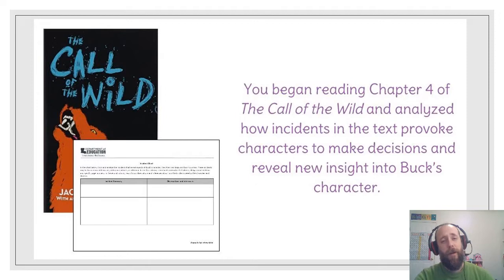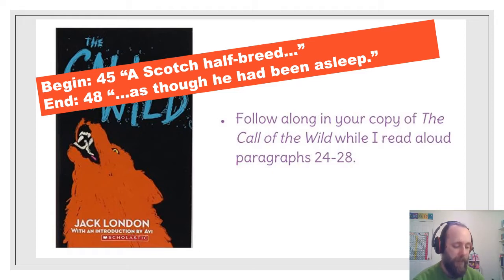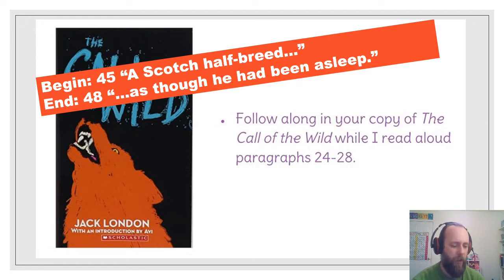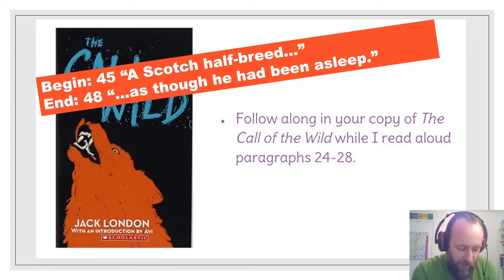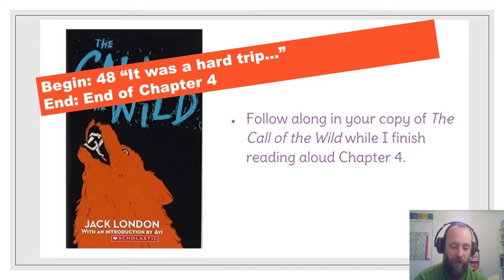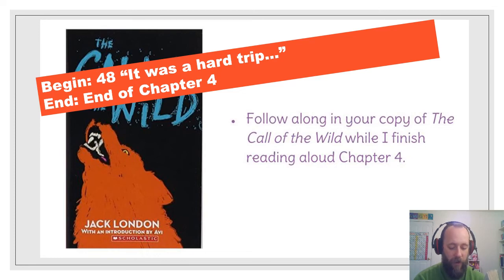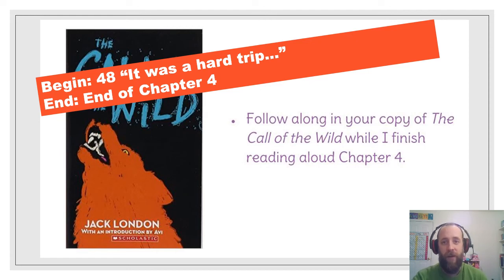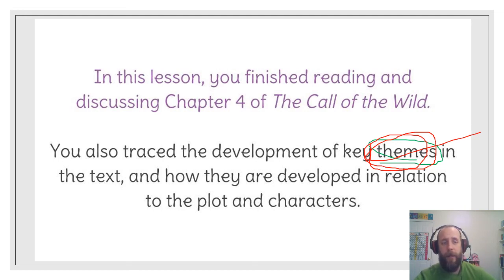Lesson 16 ***EPIC*** 🛷🧾 Delivering Mail in the Snow is INTENSE!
Snow and ice make delivering mail SO HARD!!!

Helpful things below!

Click to link below to access:
- Checklists of what to do in each lessons.
- Online copies of "Call of the Wild."
- An online copy of the Blue Notebook that you can print out and work on at home.